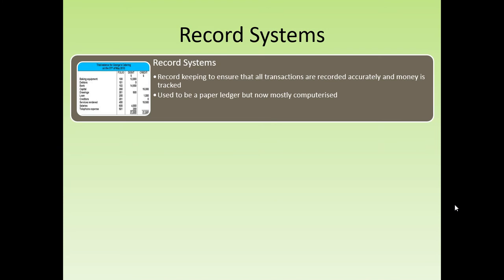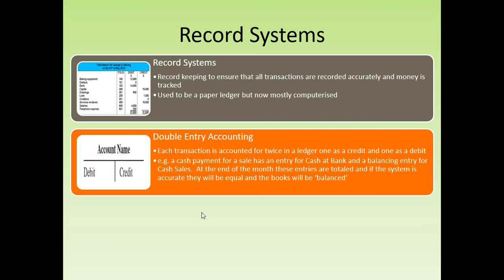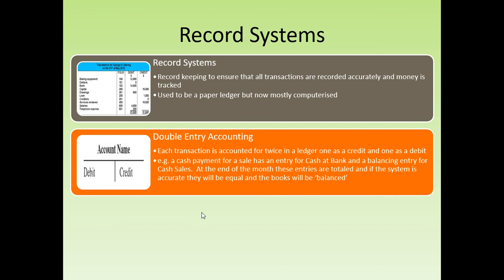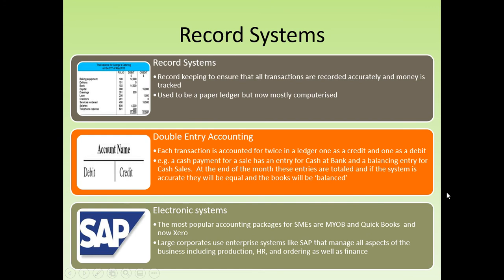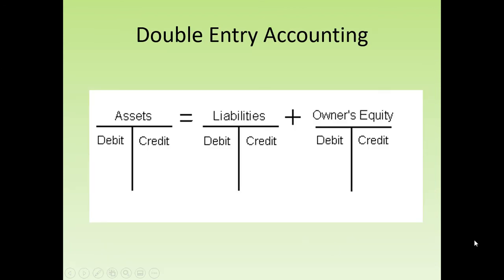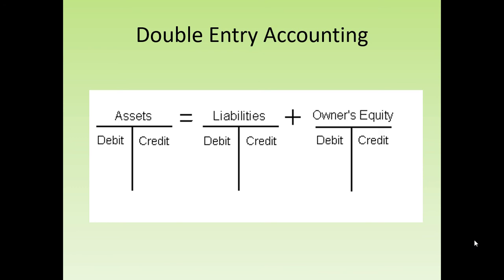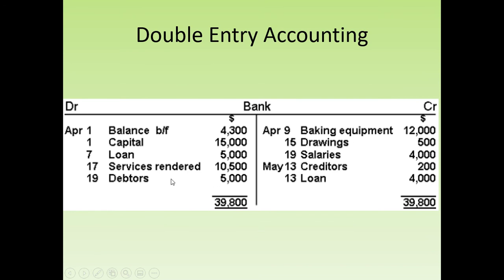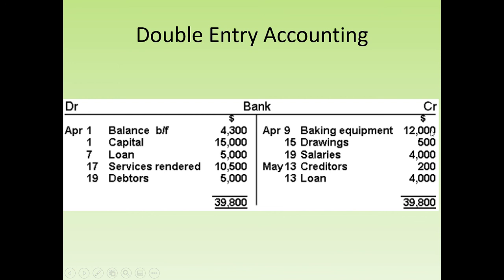Record keeping systems and double entry accounting